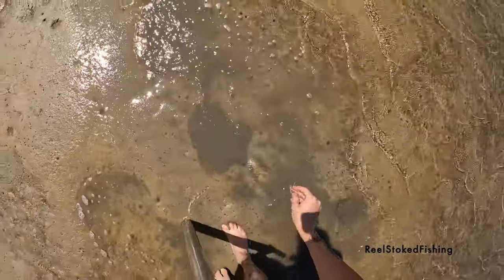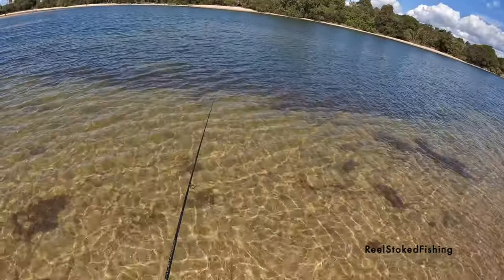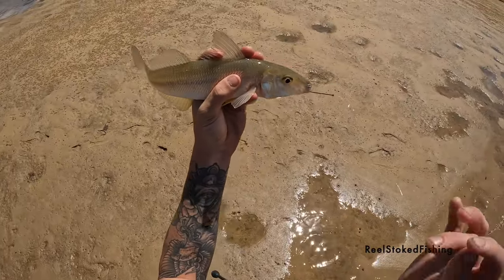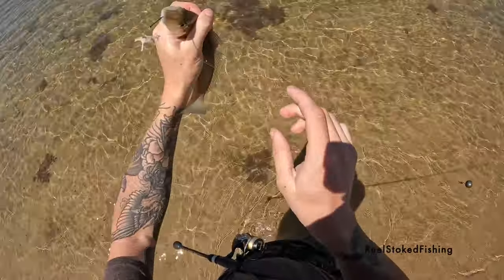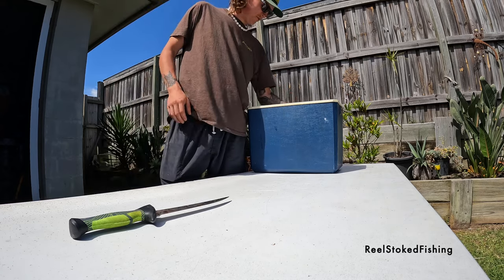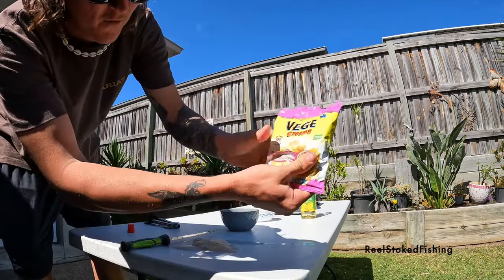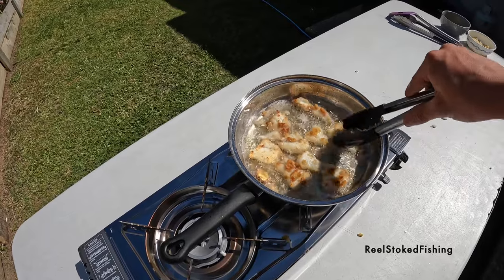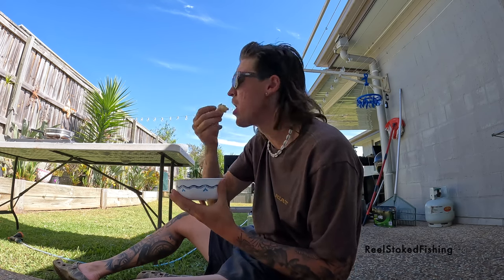Sand Whiting / Catch & Cook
Hi guys!
Just a quick edit from my local river which I targeted sand whiting with live yabbies. Then headed home shortly after and did a cook up!
Hope you all enjoyed this video as its something different.
Thanks
ReelStokedFishing